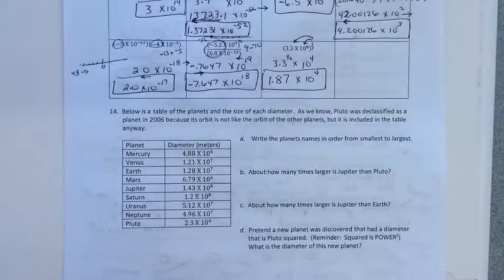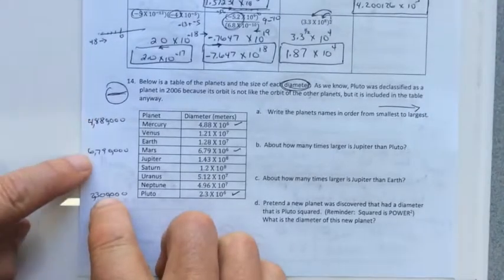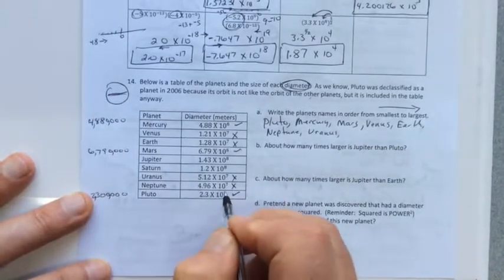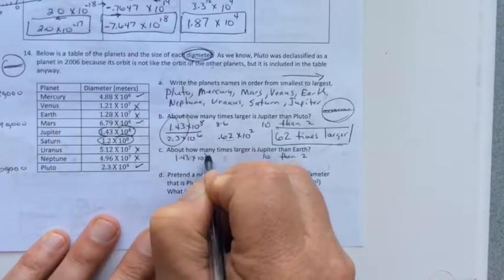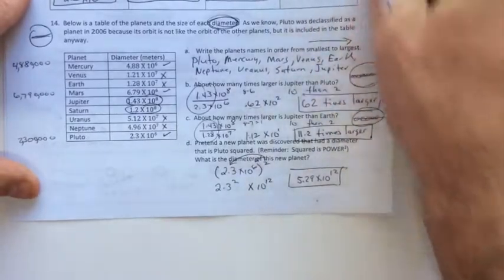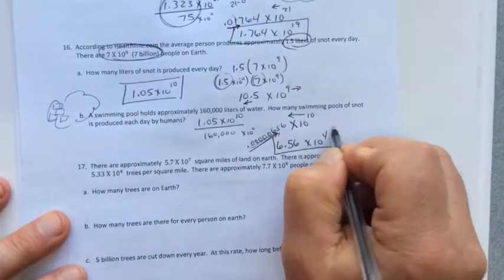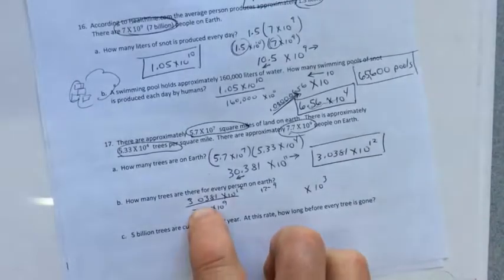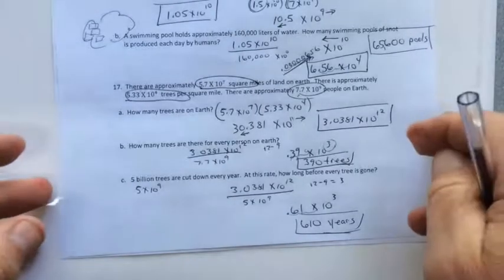Scientific Notationi Part 3